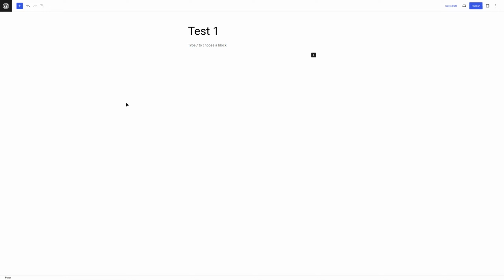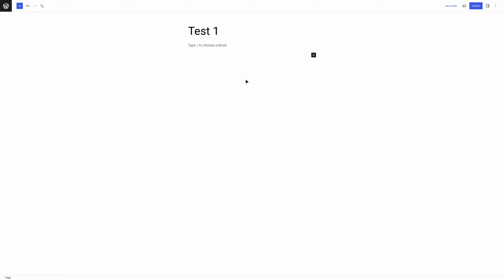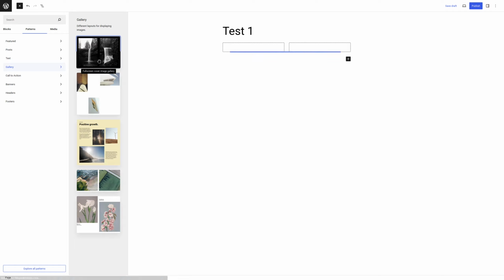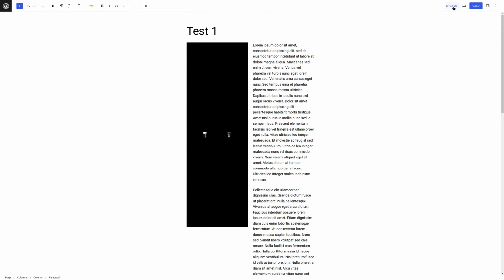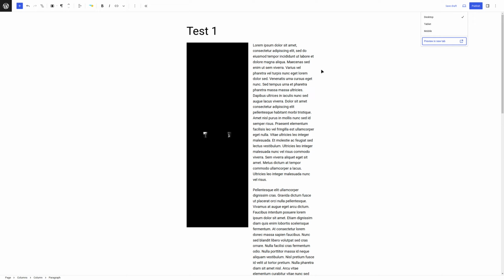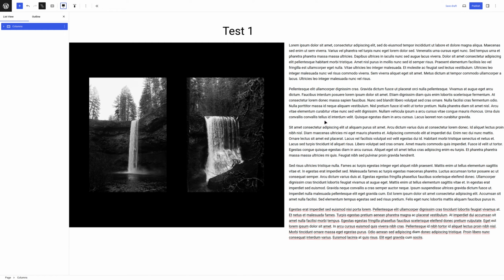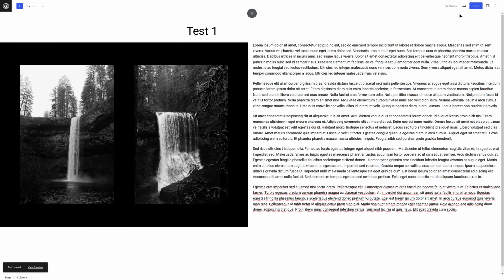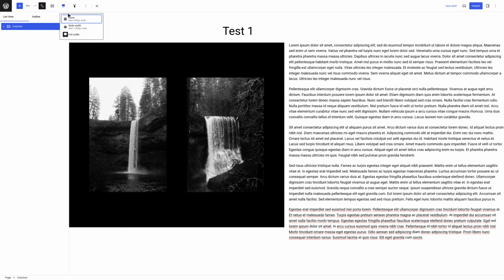Wordpress Full Width Page Settings Using Wordpress Block Editor!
Learn How To Create Full Width Pages In Wordpress Gutenberg Editor!

***Get Social***